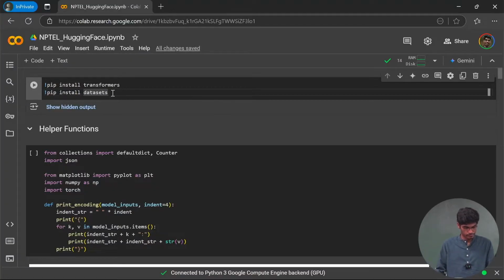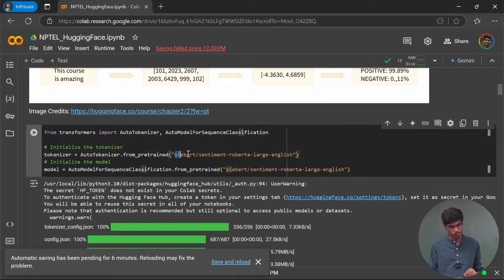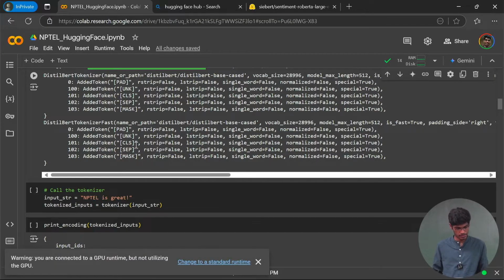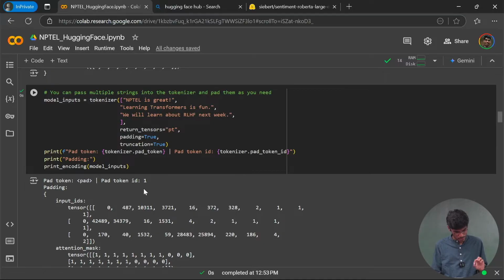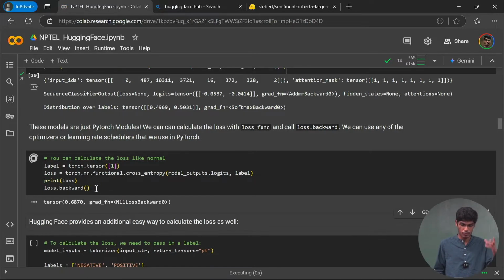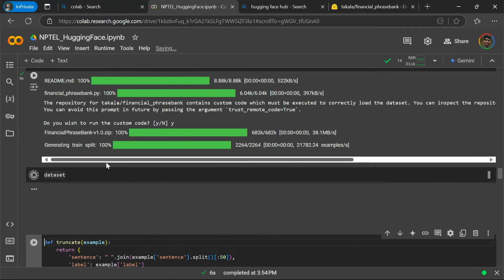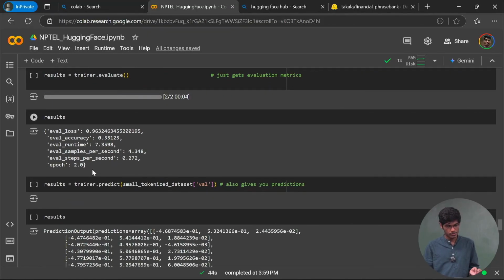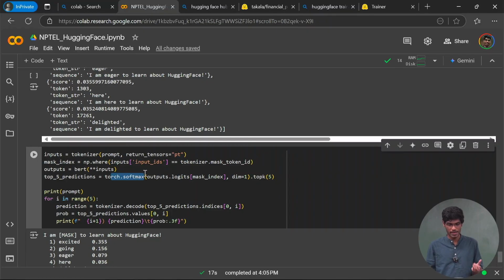Lec 20 | Introduction to HuggingFace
tl;dr: This tutorial introduces HuggingFace’s libraries for NLP tasks. It covers tokenization, model loading, inference, and fine-tuning across encoder-only (BERT), encoder-decoder (T5), and decoder-only (GPT) models. Key concepts like text encoding, sequence classification, and transfer learning are demonstrated in practice.

This hands-on tutorial explores HuggingFace’s powerful NLP tools, guiding you through tokenization, loading pre-trained models, performing inference, and fine-tuning across different architectures. Learn how to apply sequence classification, text generation, and transfer learning techniques using industry-standard models like BERT, T5, and GPT in practical scenarios.